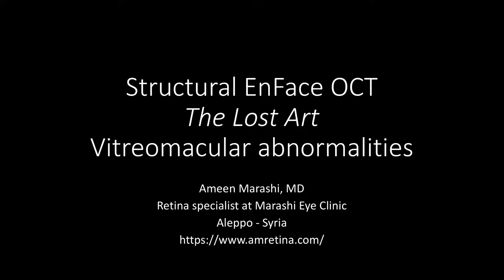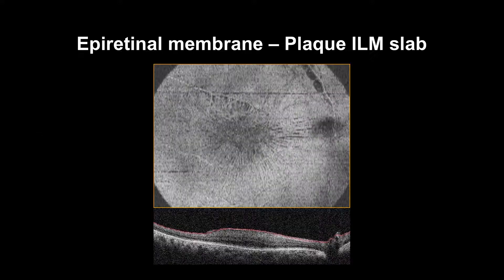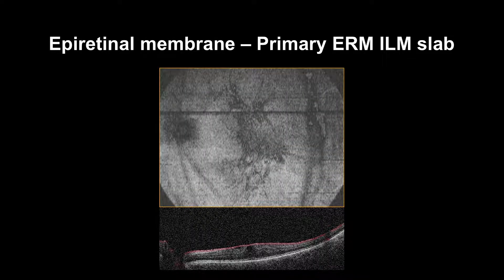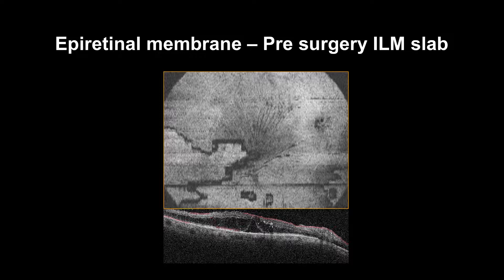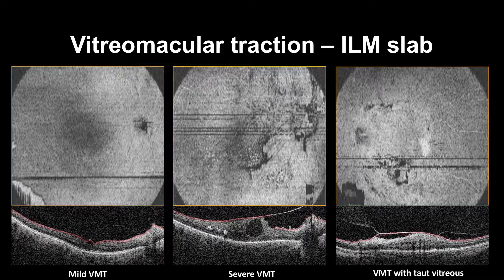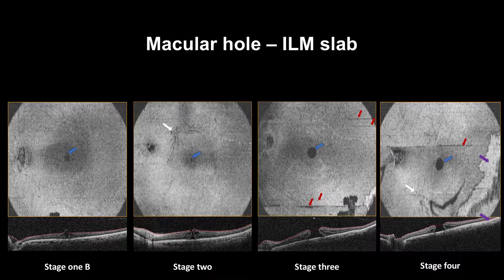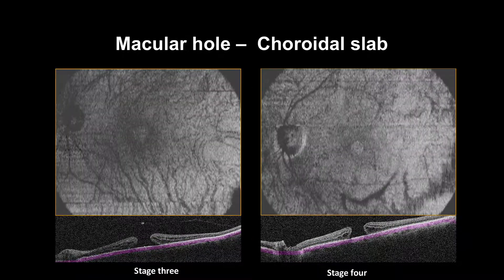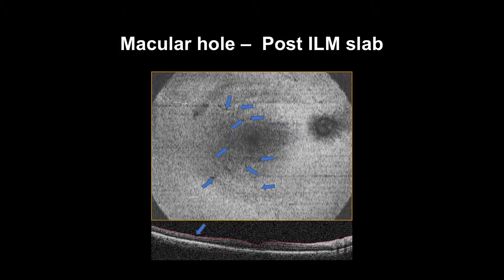Structural Enface - Vitreomacular abnormalities and macular hole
Structural EnFace OCT is a lost art; therefore, I am uploading this course in a video series to present how to interpret and use structural EnFace in your daily clinical practice.

In this presentation, I will talk about vitreomacular abnormalities and macular hole

for more courses with self-assessment and clinical guidelines.